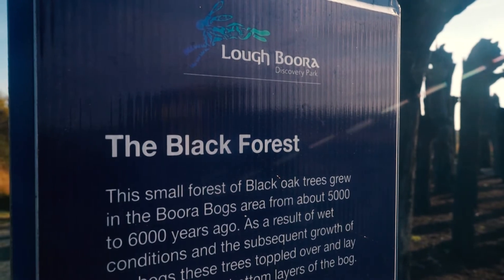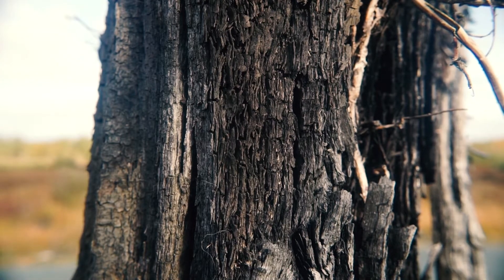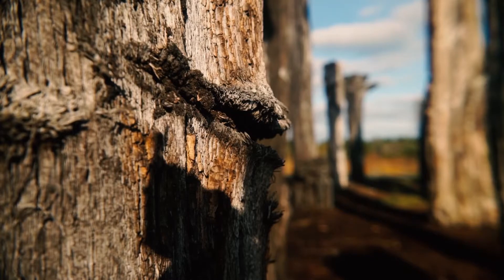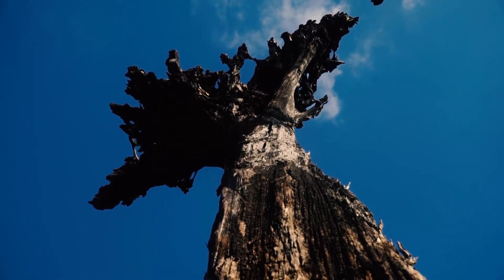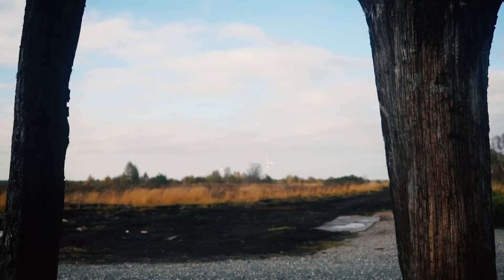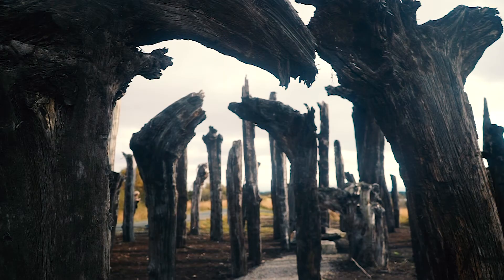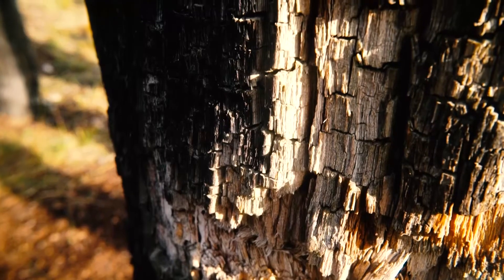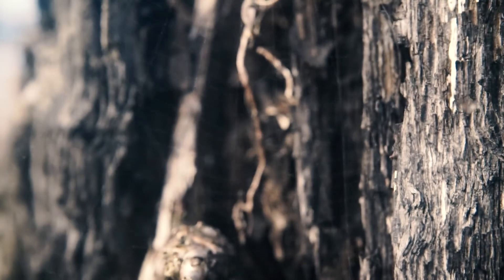The Black Forest - Lough Boora Discovery Park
This piece was put together by Bord na Móna works staff and is made up of oak trees that were preserved by the bog.

These trees fell over due to the wet and marshy conditions and lay in the bottom of the bogs for 5,000-6,000 years.

They were dug up in this condition by Bord na Móna while those bogs were being harvested for peat production. This piece is a testament to those trees that grew here so long ago.